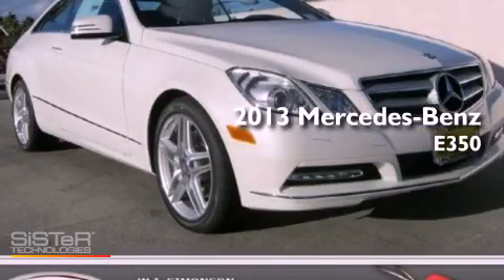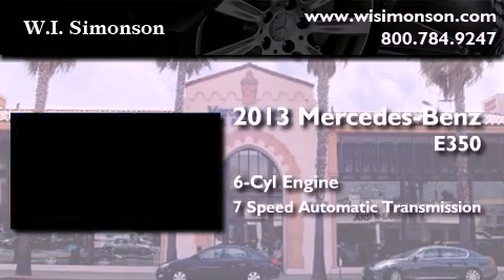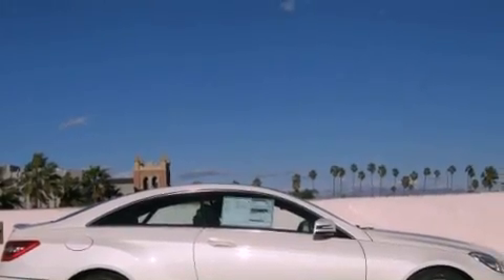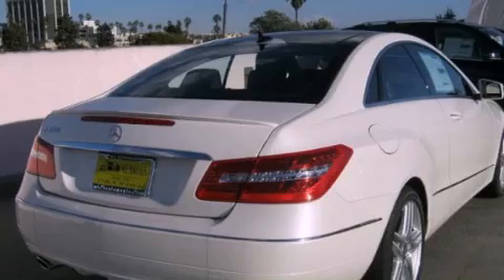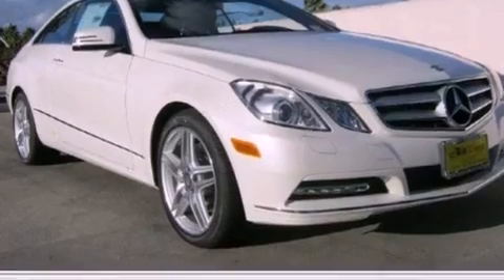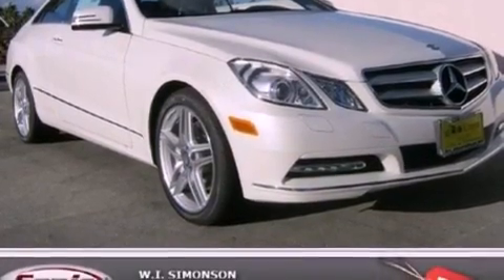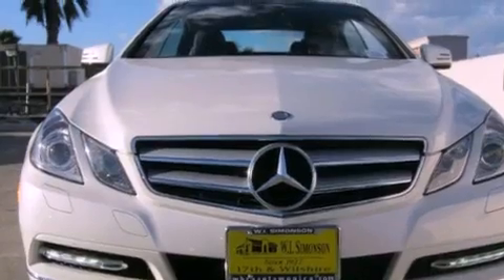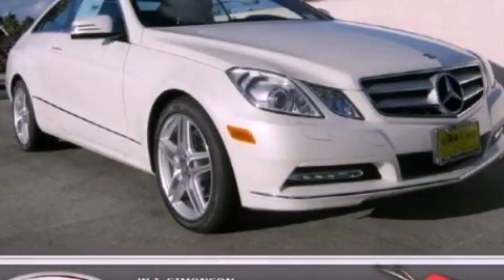2013 Mercedes-Benz E350 Santa Monica CA 90403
Year : 2013
 Make : Mercedes-Benz
 Model : E350
 Engine : 3.5L V-6 cyl
 Trans . : 7-Speed Automatic
 Exterior : Diamond White Metallic
 Miles : 6

 W.I. Simonson
 2013 Mercedes-Benz E350 Santa Monica CA